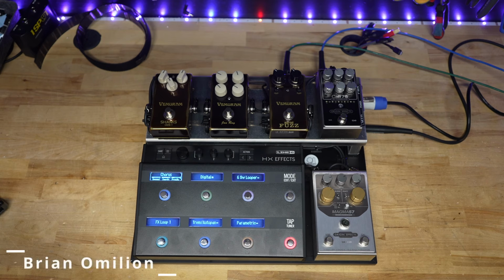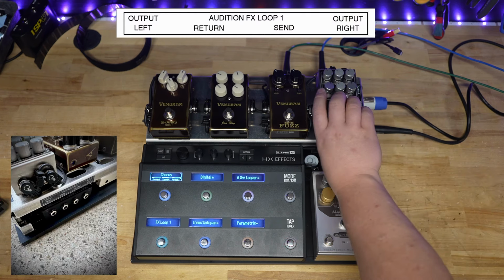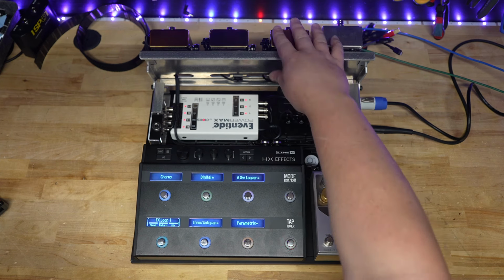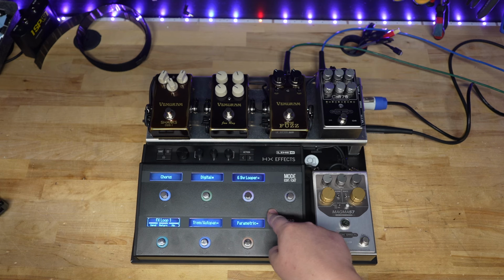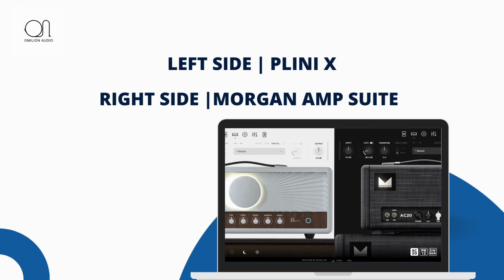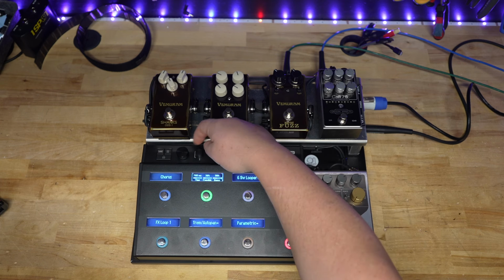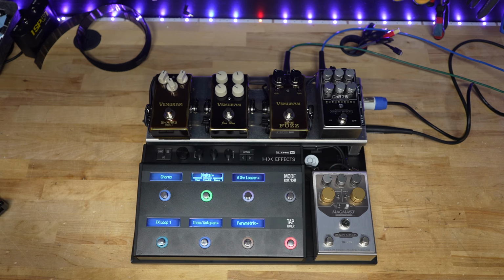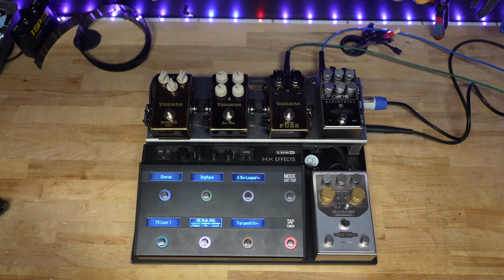18 x 14 HX Effects Build | Client Overview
Elevate your audio experience with a custom build